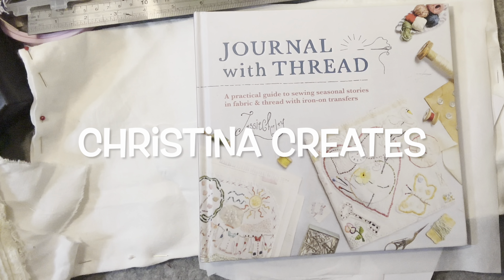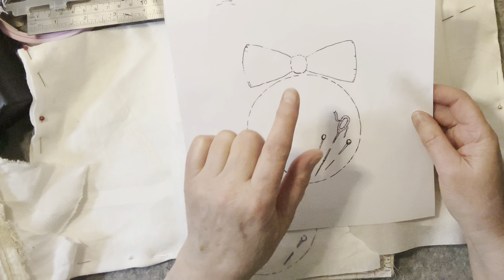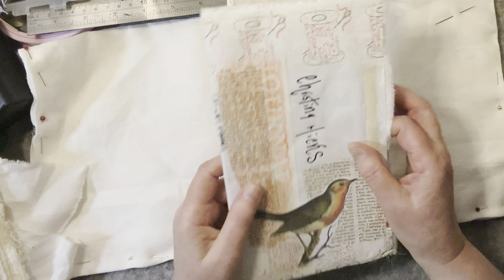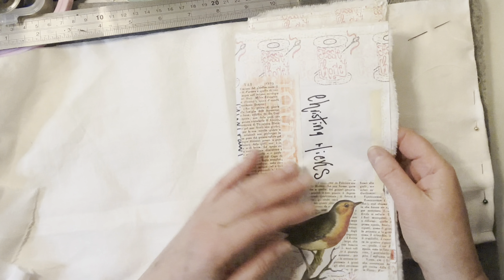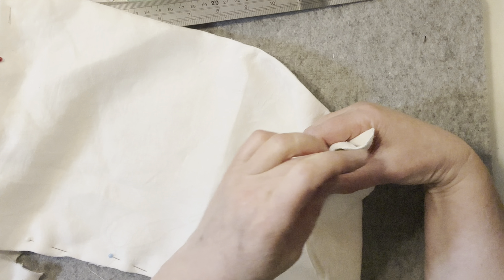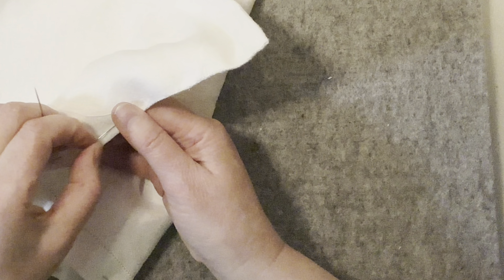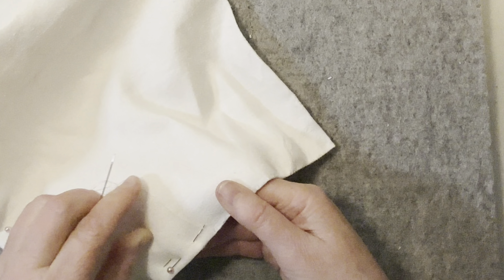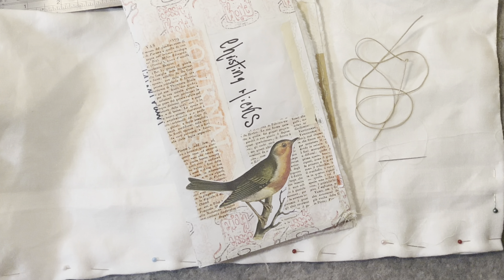Part 2 Jessie Chorley Journal with thread challenge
Experimenting with the iron on transfers
Junk Journals from the packaging
The base pages - Beginning

Digi kits and journal or embroidery items available: Etsy shop